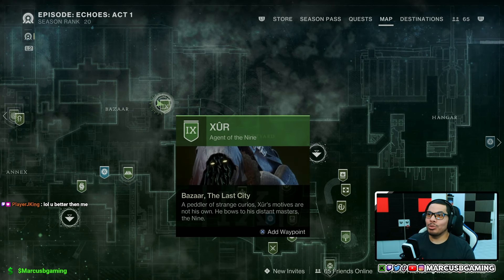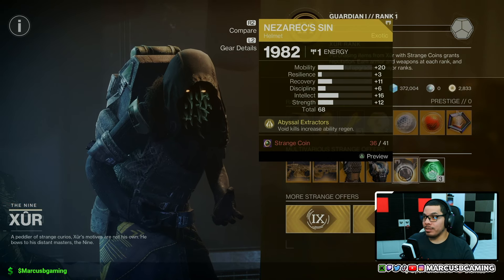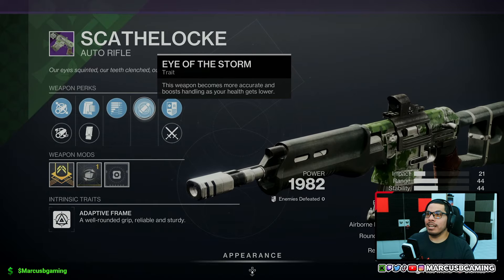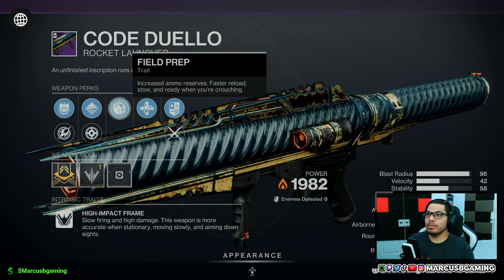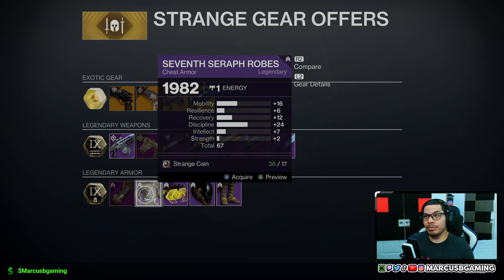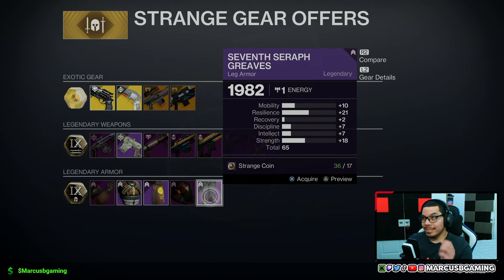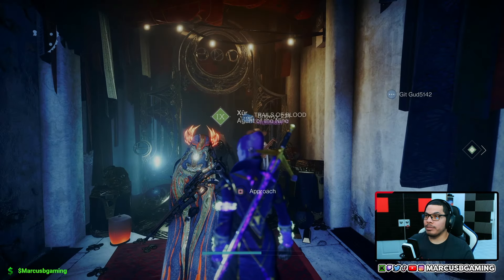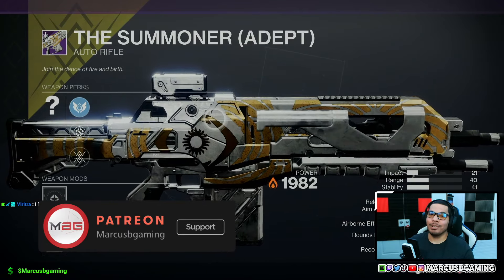What does Xur have Today in Destiny 2? Where is Xur?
Here's the Xur location and I'll show Xur's Inventory, including random rolls, Exotic armor, and what Exotic weapon he has. I also cover the Trials of Osiris Map and Trials Weapon in rotation this Week. Does he have any pvp god rolls? Maybe Pve God rolls? Does Xur have anything good this Week? Lets find out

Where is Xur Today in D2? What does Xur have in Destiny? What is the Trials of Osiris Weapon and Trials Map in rotation this Week? Does Xur have anything good today? Lets answer all those questions for you while we find out what planet is Xur on and what legendary rolls he has. Does Xur have any God rolls? Does Xur have anything good this Week? Idk but I will definitely always do my best to let you know!

00:00 Where is Xur this Week in Destiny 2
00:11 What exotic catalysts is Xur selling
00:19 Xur Exotic Armor for Sale this Week in Destiny 2
00:47 Engrams on Sale from Xur this Week in Destiny 2
01:09 Xur Legendary random roll weapons for sale in Destiny 2 This Week
02:42 Xur random Warlock Armor rolls this Week
03:20 Xur random Titan Armor rolls this Week
03:51 Xur random Hunter Armor rolls this Week
04:32 Trials of Osiris Map and Trials Weapon this Week
04:43 Outro and THANK YOU!